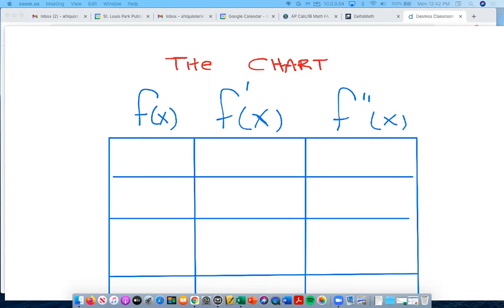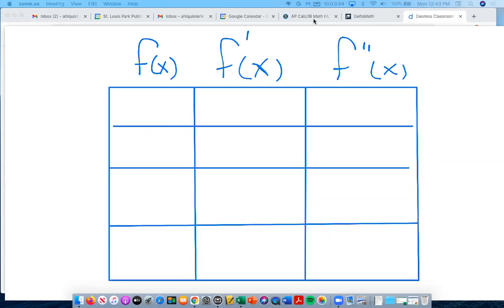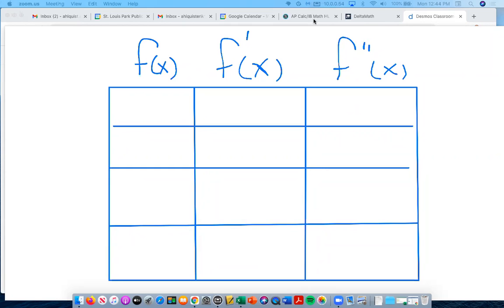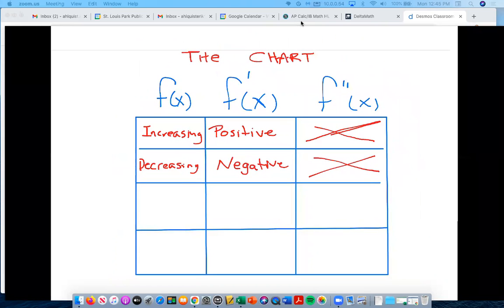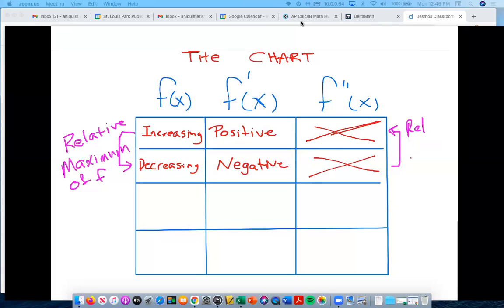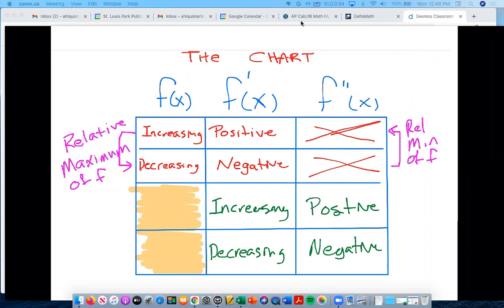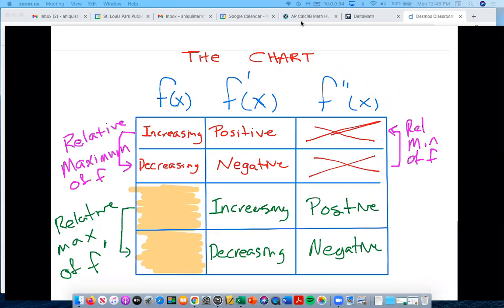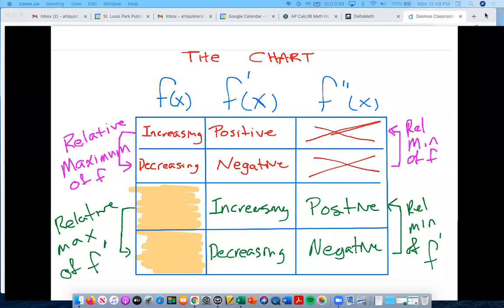The Chart Zoom 6th Hour